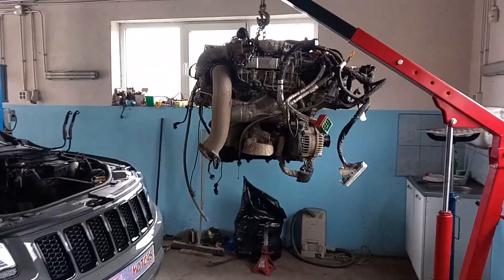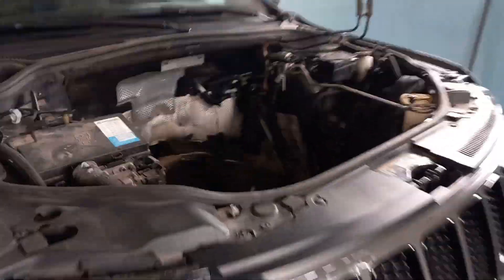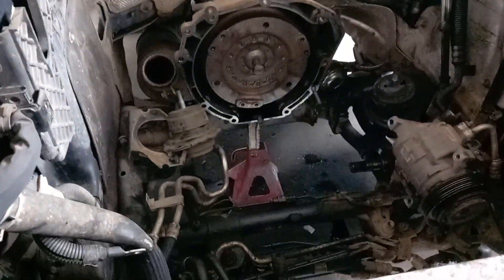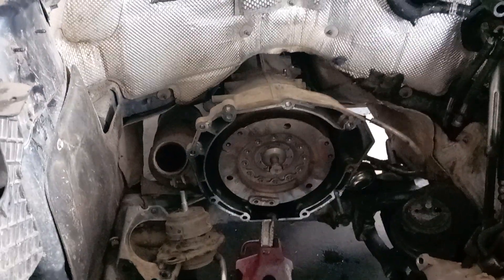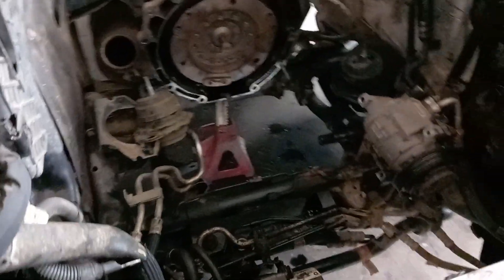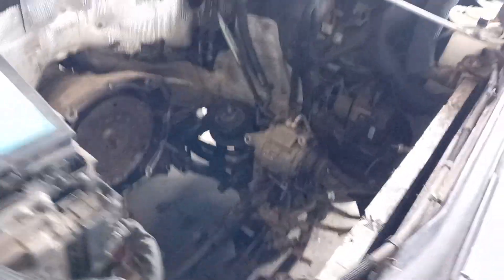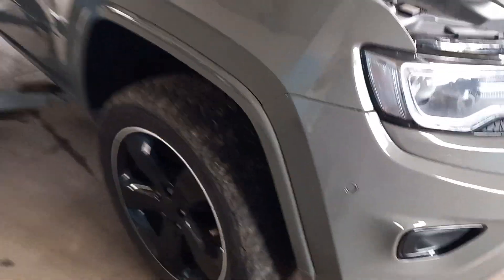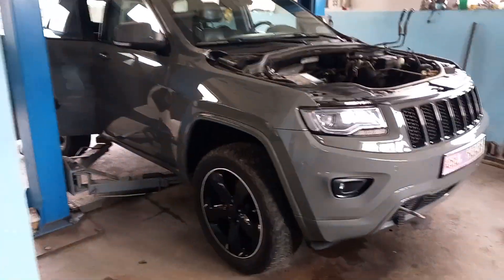Jeep Grand Cherokee WK2 Ecodiesel engine removal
WK2 Ecodiesel Jeep Grand Cherokee engine removal  without removing subframe, gearbox, steering. exhaust etc.
Easier & quicker